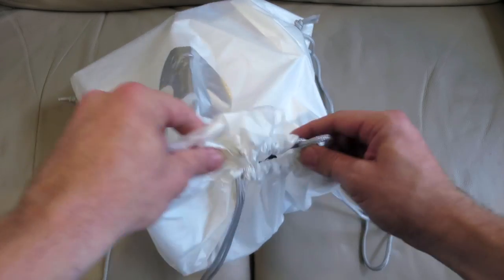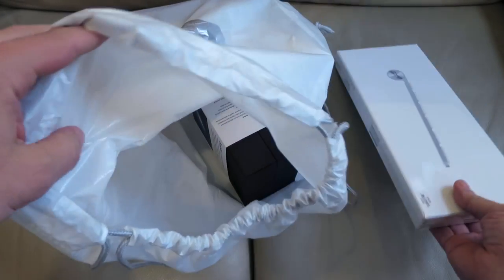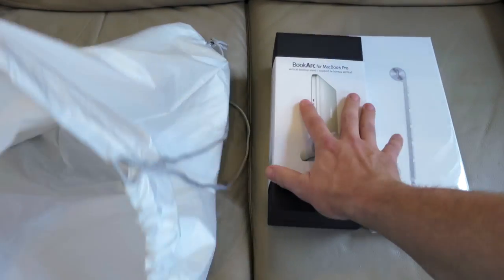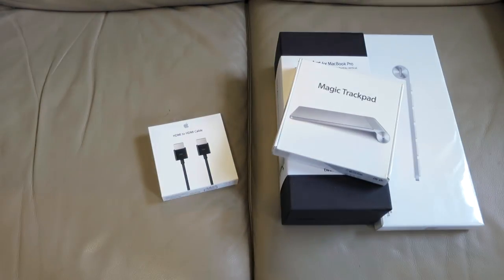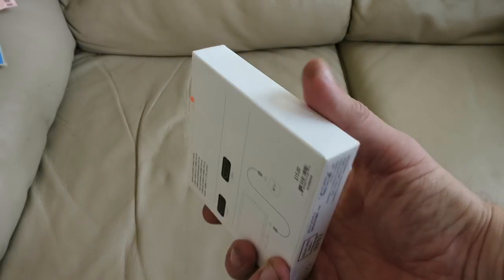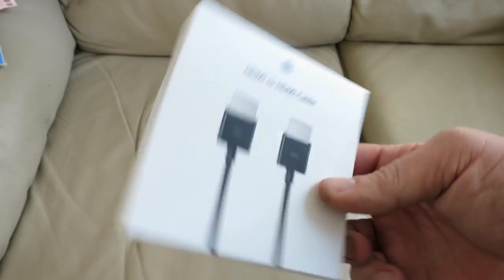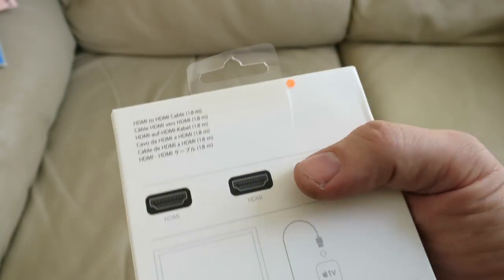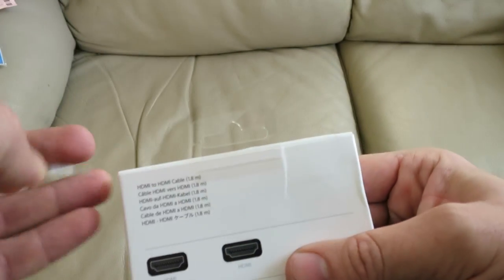The Apple HDMI to HDMI cable Unboxing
The Apple HDMI to HDMI cable lets you connect an Apple TV, Mac mini, or other HDMI device to an HDTV or A/V receiver. Both high-definition digital video and multi-channel digital audio are delivered over this single cable for stunning picture and sound.
Compatible with all HDMI devices
5.9 ft./1.8 m length